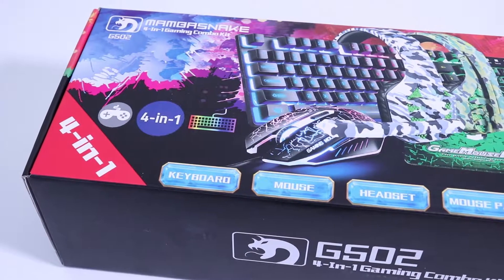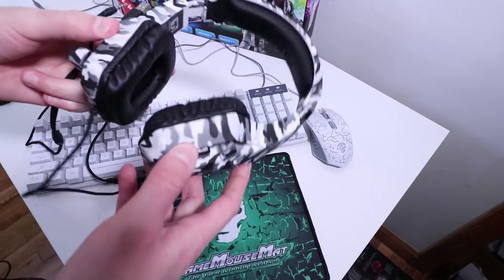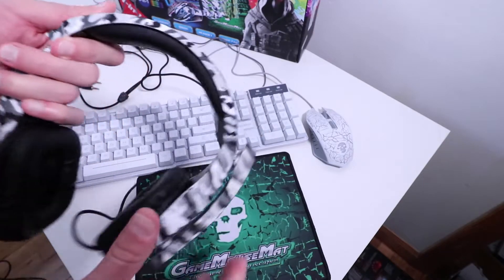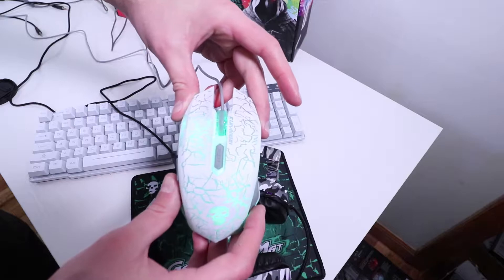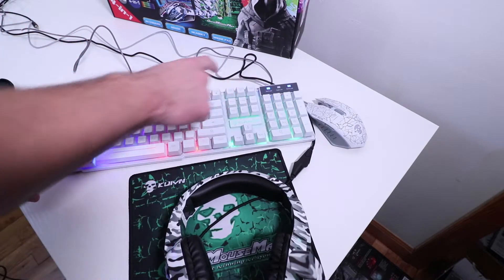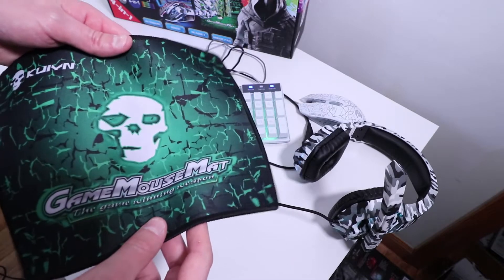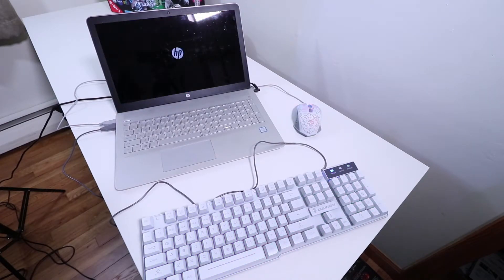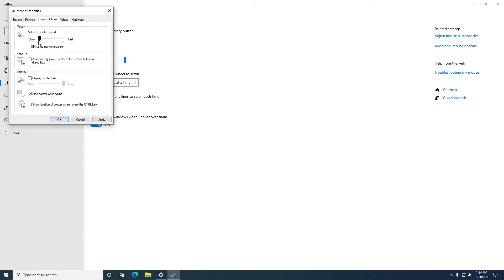LexonElec 4 In 1 White Gaming Keyboard Mouse Headset Combo - Unboxing and Review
In this video I take a look at the Lexon Elec 4 in 1 White Gaming Keyboard Mouse Headset Combo.  I'm here to fully test this gaming combo and let you know the details necessary to make an informed decision.

Gaming Keyboard and Mouse Combo:MeiYing T8 + Light&Magic is a Multimedia & Rainbow Led Backlit Wired Gaming Keyboard
4in 1 Keyboard and Mouse set:The T8 + War is an attractive keyboard designed especially for seeking trendsetting users. Fashion and contemporary bright-black design of outlook is perfectly for any working space.
Resolution Professional Gaming Mouse:Mouse backlight mode:RGB dazzle light / Monochromatic change light / 7 Color LED breathing light.Moreover The Dark Knight comes with a 4 level adjustable resolution features: 8000/1600/1600/2400DPI.
Rainbow Keyboard:Keyboard also comes with 3 colors back-light Led for using at night time, looks amazing
This keyboard comes with some highlight keys and multimedia keys which can be easily used for the advanced users.